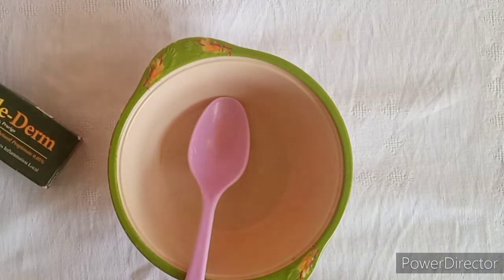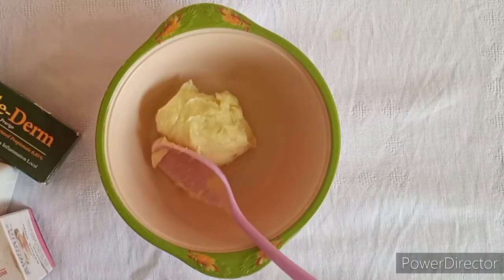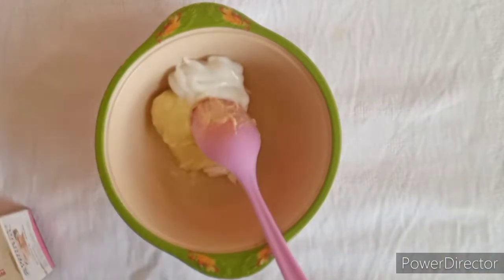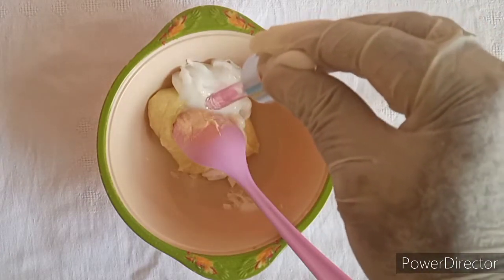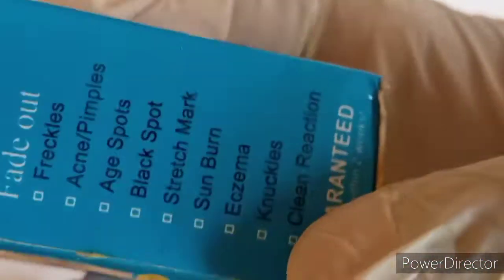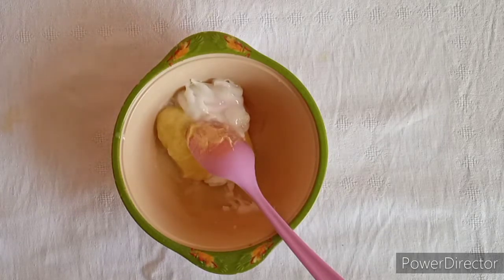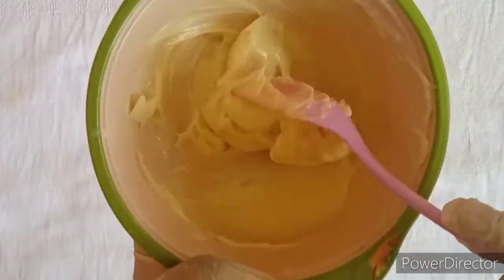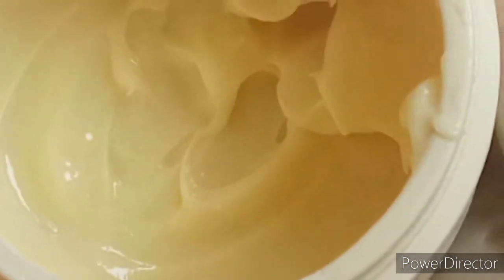HOW TO PROMIX STAY YOUNG FACE AND BODY CREAM FOR SMOOTH AND SPOTLESS FACE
HI  lovelies welcome my channel .In today's video i will be showing you how to Promixing  stay young face cream to get spotless face.

INGREDIENTS;
stay young face cream
miracle derm tube
anti pimples cream
alpha arbutin with collagen serum
repair treatment oil